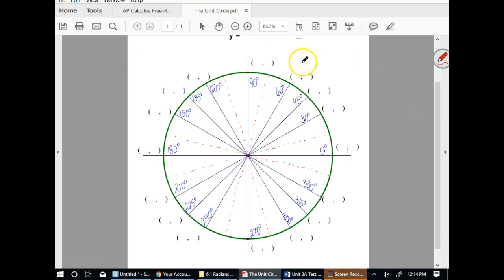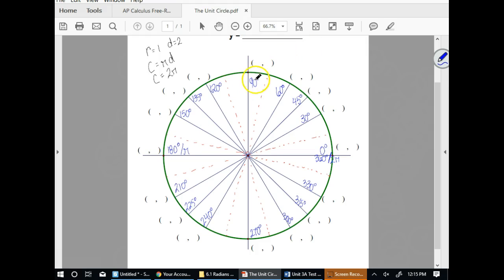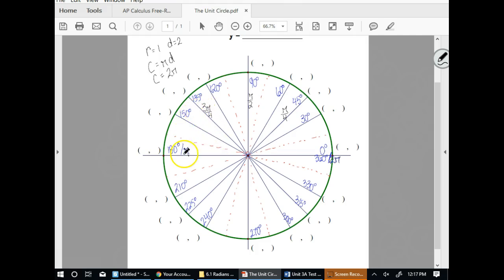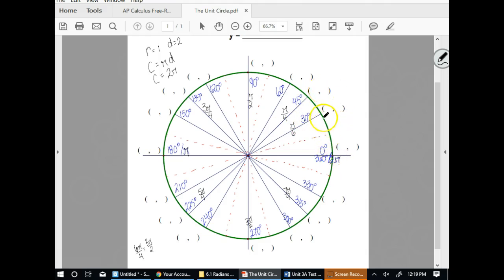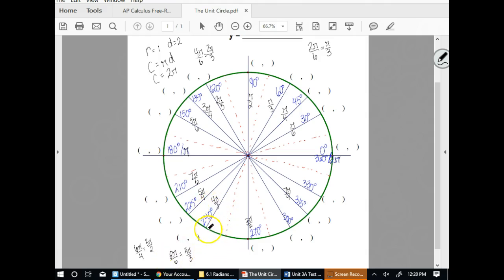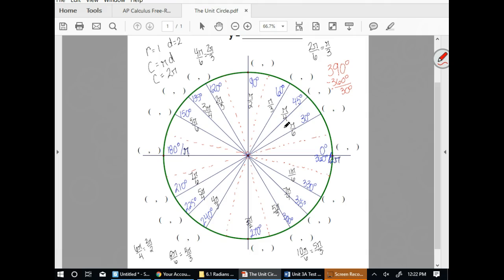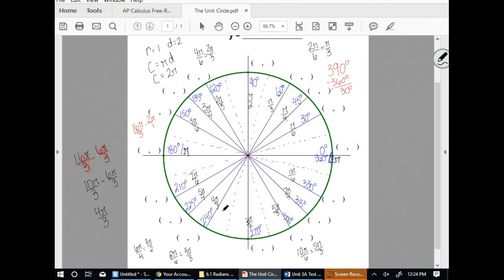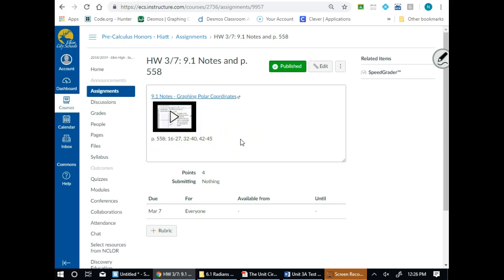Unit Circle Angles